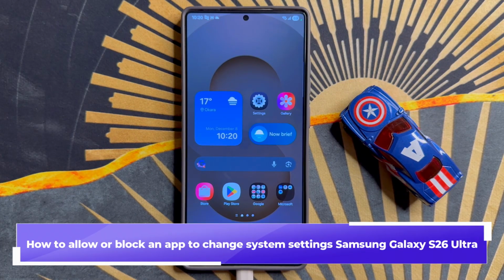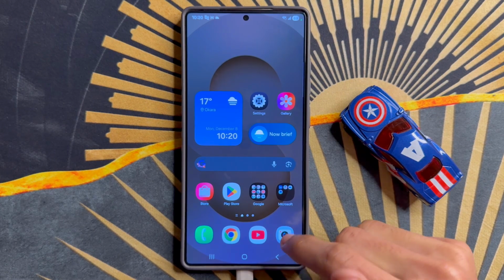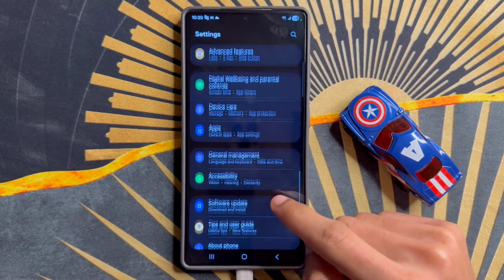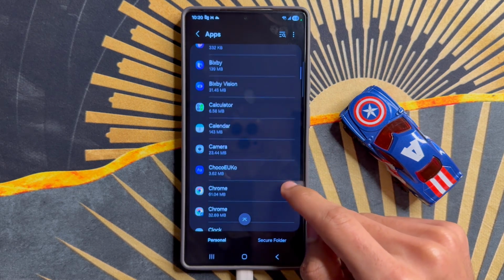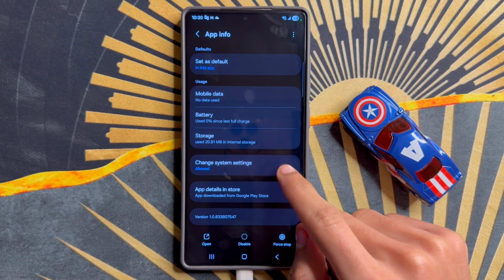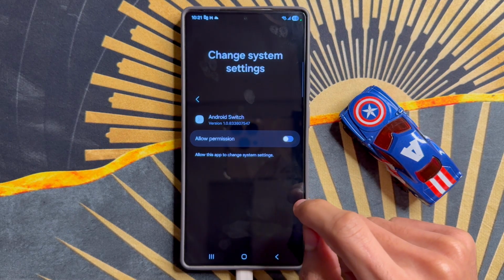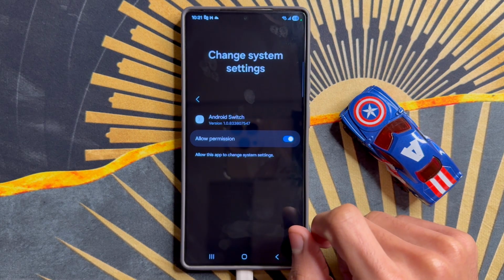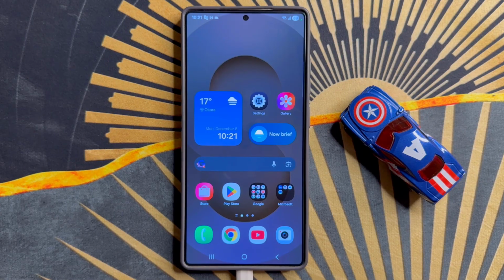How to allow or block an app to change system settings Samsung Galaxy S26 Ultra